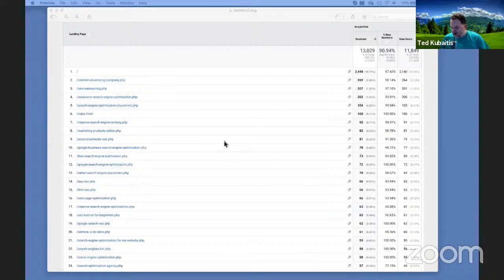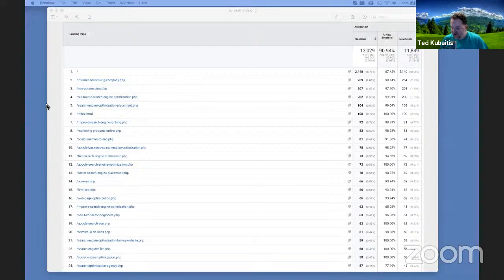SEO Fight Club - Episode 90 - Getting Answers out of Google